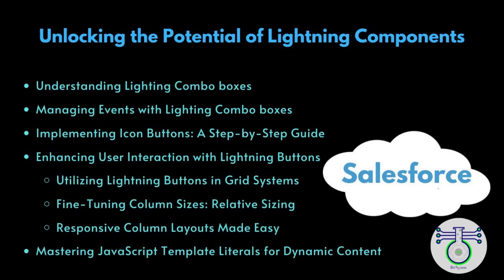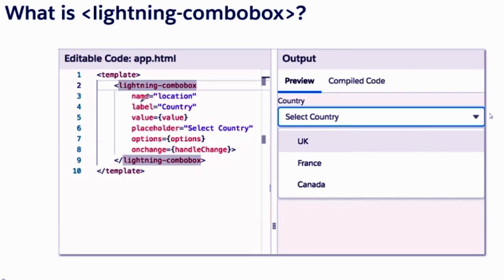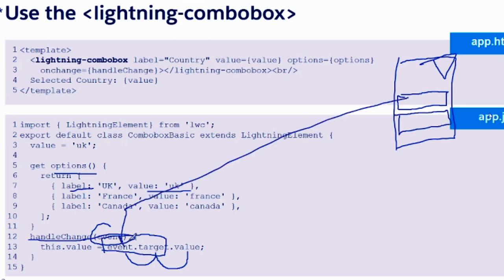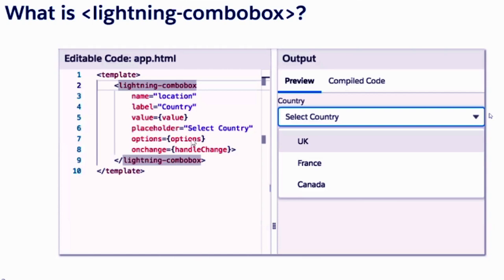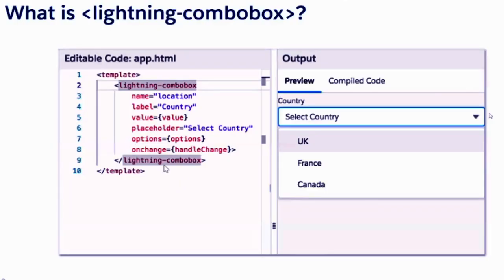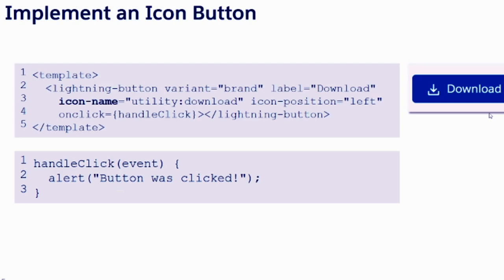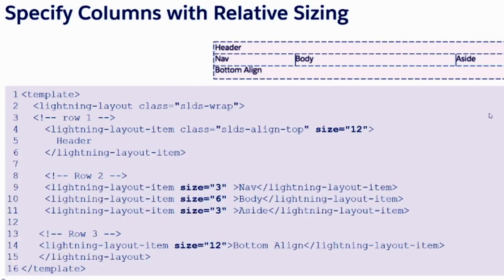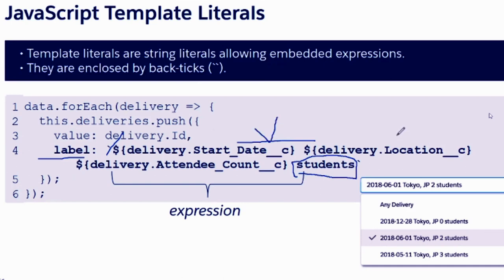Unlocking the Potential of Lightning Components